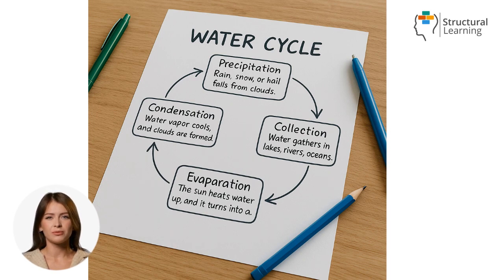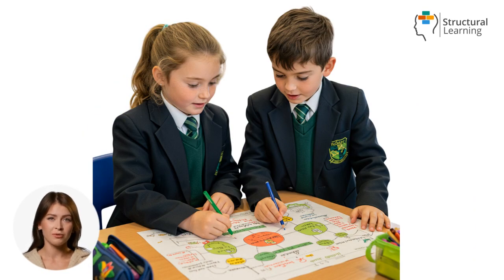Map It Using the Flow Chart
Help your learners visualise sequences and processes with the Flow Chart—one of the most versatile graphic organisers in the Map It toolkit. This video explores how to support the thinking skill of sequence using structured visual planning.

Whether it’s retelling a story, explaining a science experiment, or mapping the stages of a historical event, the Flow Chart helps learners break complex information into manageable, logical steps. This visual format reinforces the idea that knowledge has structure—and allows learners to build that structure clearly and confidently.

You’ll learn how to use the Flow Chart to guide learners through processes with clarity, support purposeful talk, and enhance writing and presentation planning. With simple prompts and supporting detail boxes, it turns linear thinking into something visible and accessible.

✅ Key strategies and takeaways:

1. Support sequencing skills with clear, visual planning.
2. Use horizontal boxes to map key events or stages.
3. Add context or explanation using supporting detail boxes.
4. Apply across subjects like science, literacy, and history.
5. Encourage talk and collaboration to deepen understanding.

Try this tool with your next retelling or explanation task to see how it transforms learner confidence and clarity.